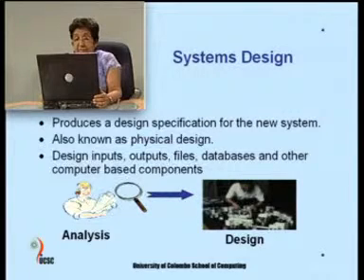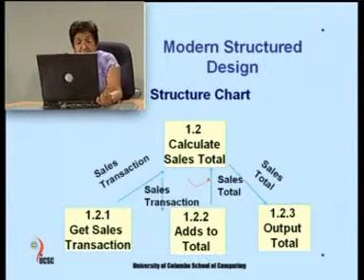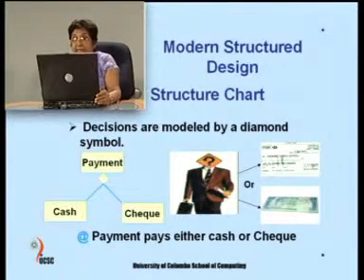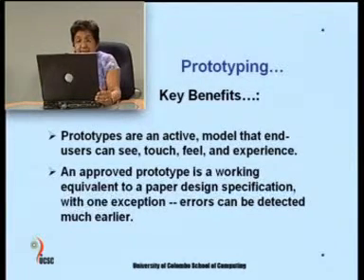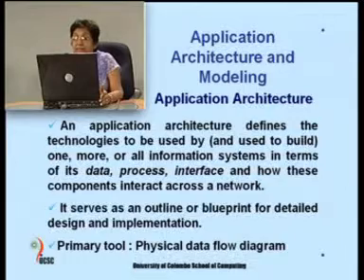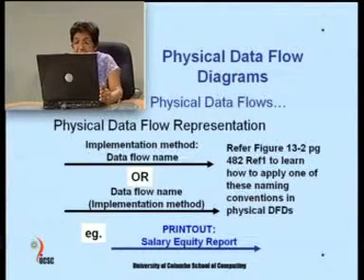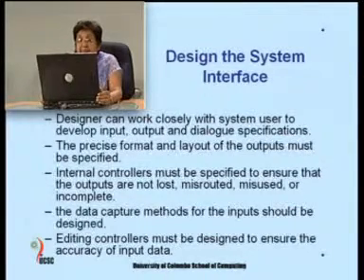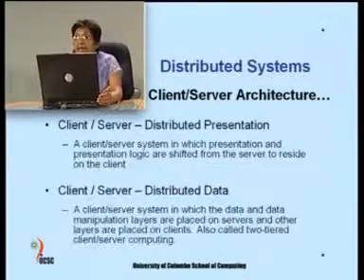BIT System Analysis and Design section 6 Part 1